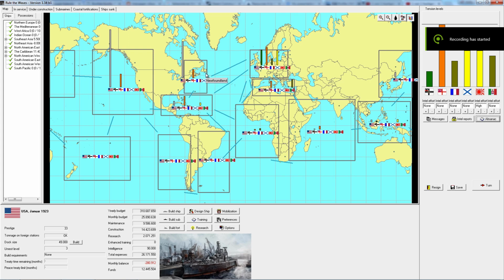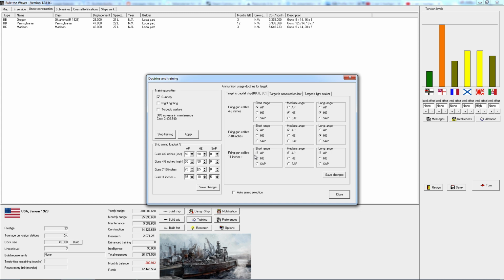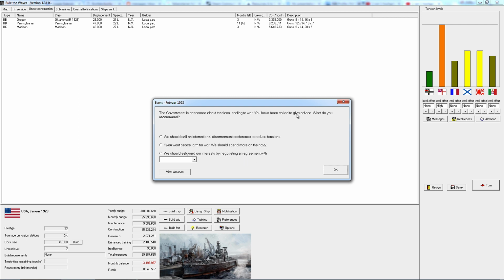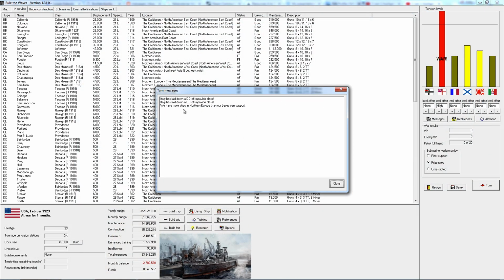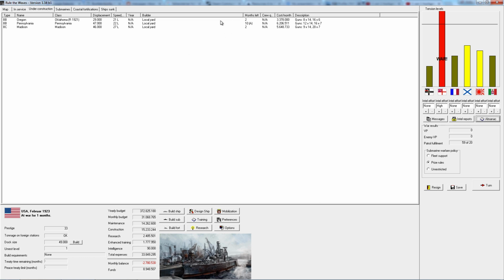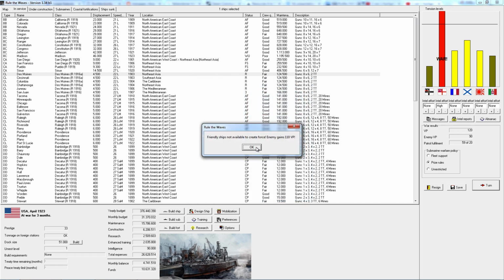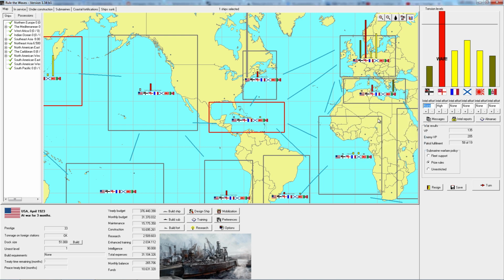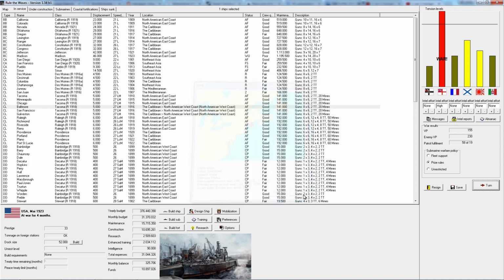Rule the Waves USA - 39 The Opening Salvo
Let's play "Rule the Waves" a shipbuilding and naval combat simulator of battleships (and other ships...)